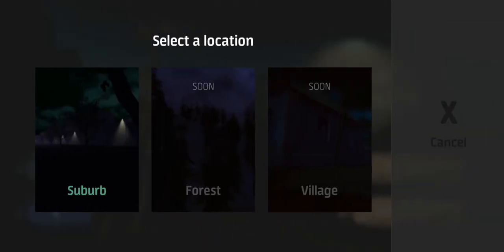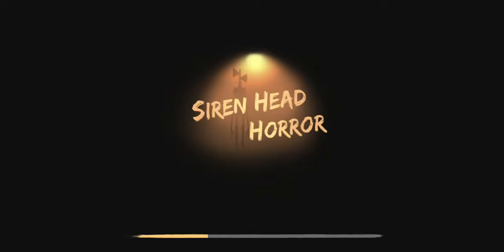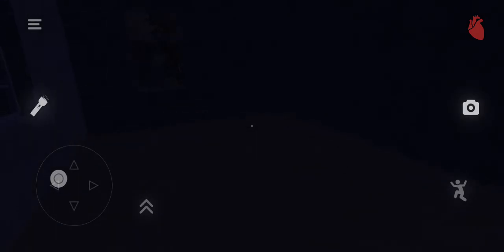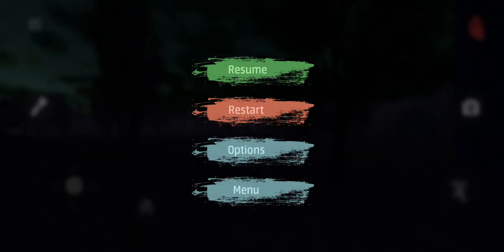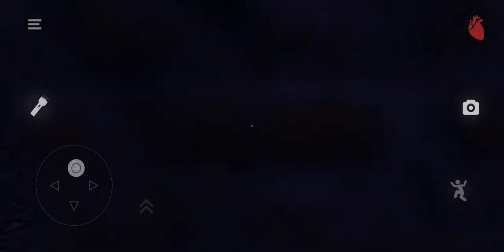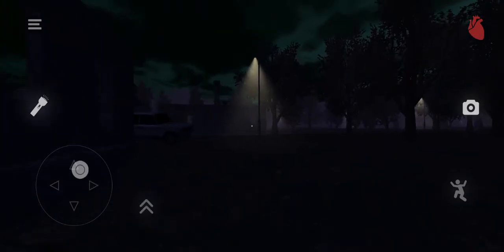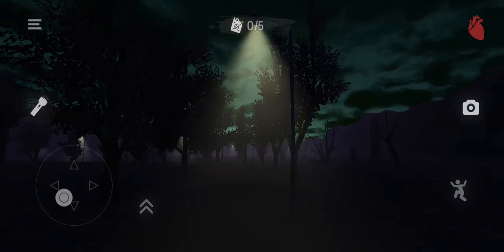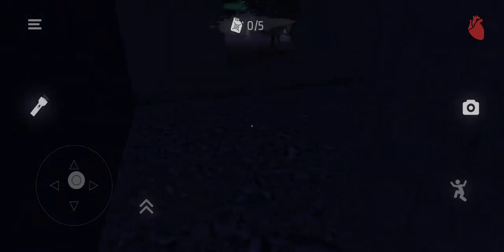Siren Head Horror P:2 Getting caught 😱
Playing Siren head Horror game play some commentary Part:2 Getting Caught by Siren head!!😱